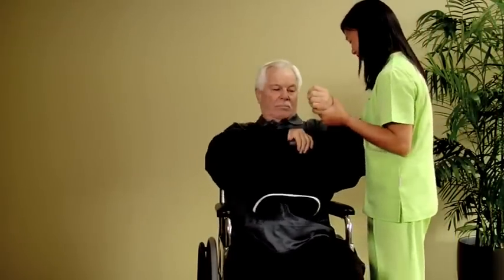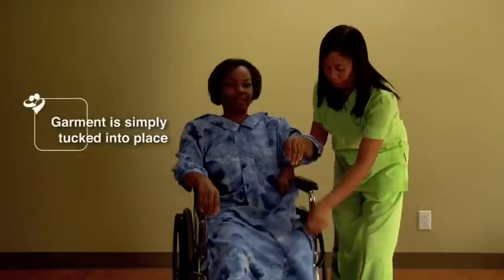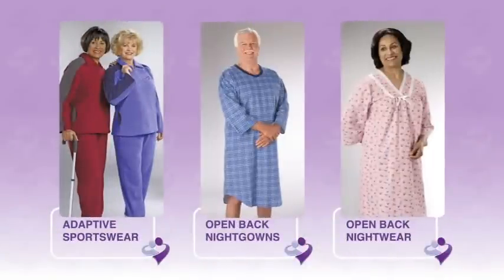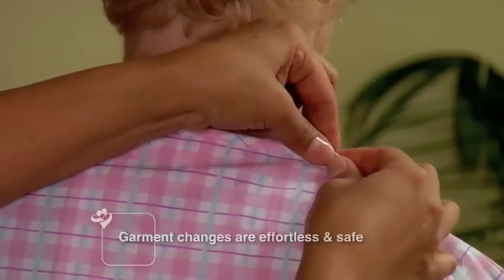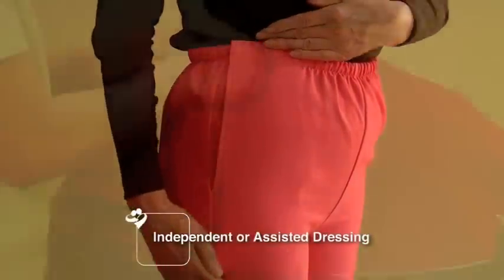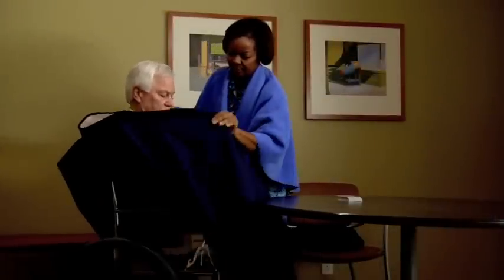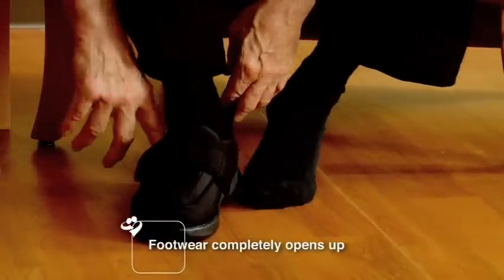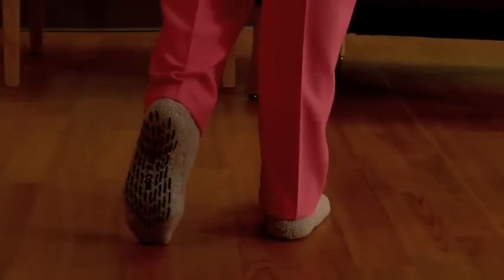Silvert's Adaptive Clothing and Footwear - Health Care Professionals Dressing Tips Video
A video on Adaptive Clothing, aimed at health care professionals. Lifting in the health care field is one of the leading causes for injury. Adaptive clothing reduces the amount of lifting required while dressing, changing or undressing a senior or disabled person/patient.